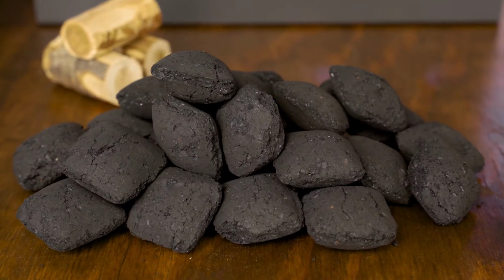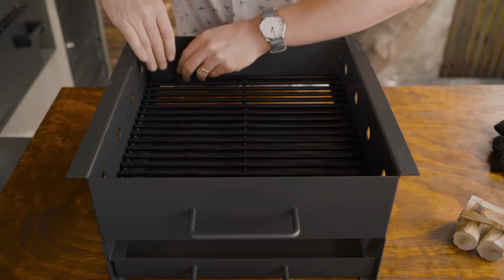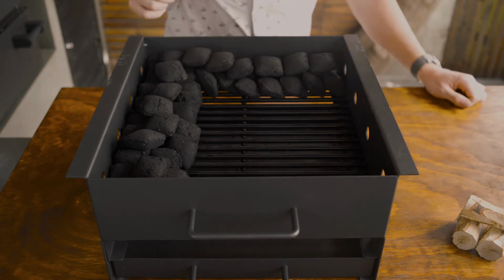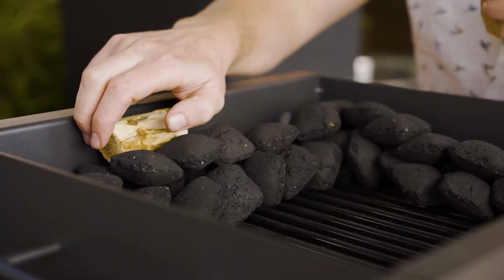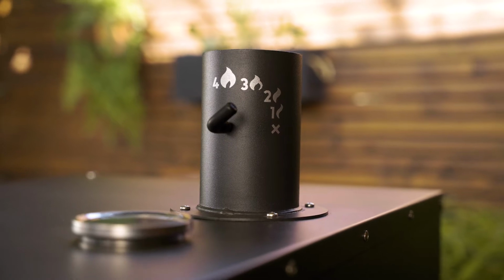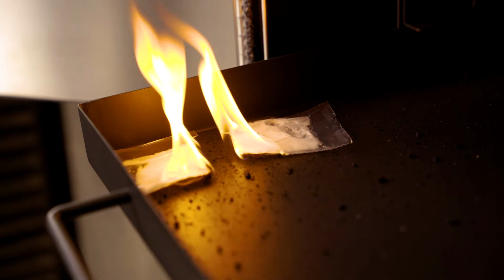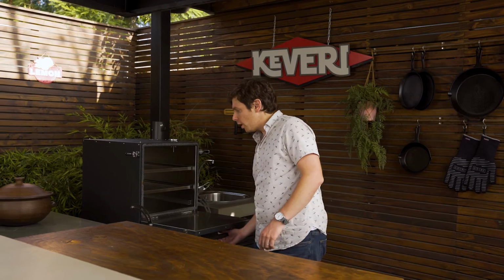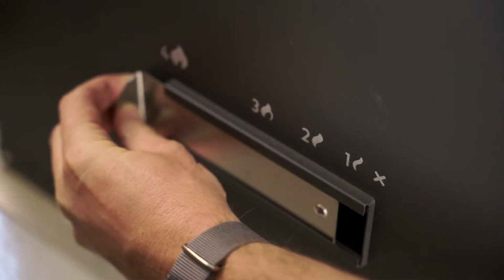MasterClass H1 | Chapter 6 | Low & Slow Mode: How To Start a Smoker l Best Results for your Smoke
Set up your charcoal grill for smoking and achieve a perfectly steady temperature for the longest hours.

Learn your first set of great charcoal cooking skills.

Watch, then practice!

WHERE TO BUY A KEVERI H1?